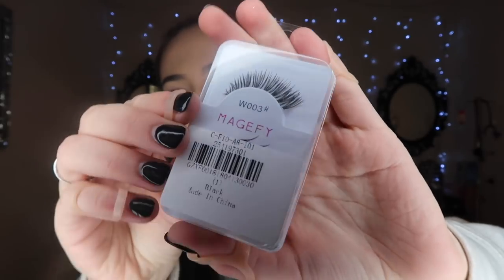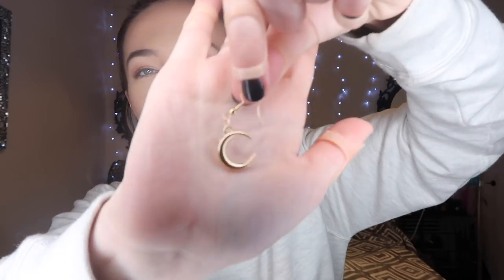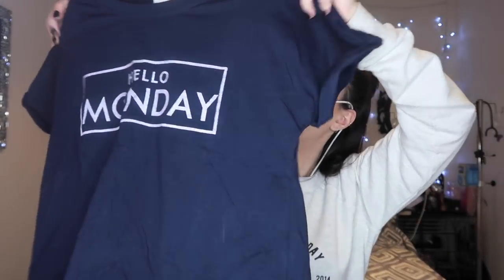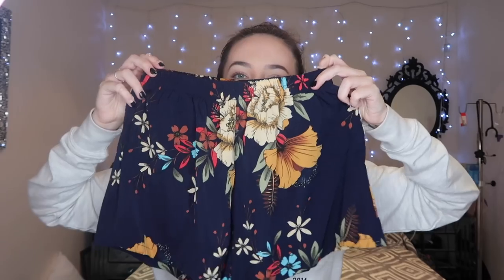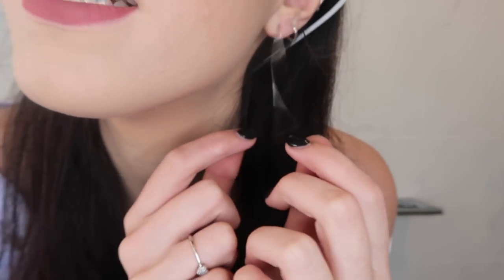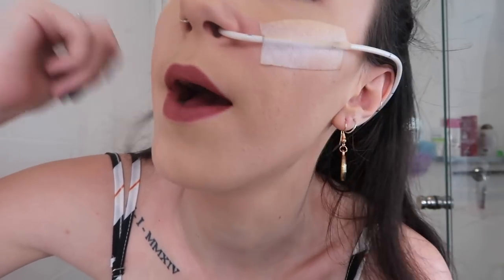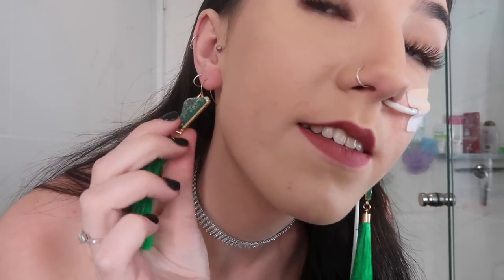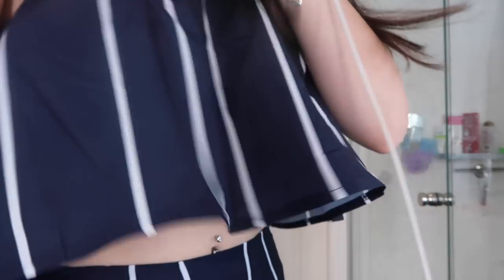♡ Reviewing ZAFUL HUGE Success!? | Amy Lee Fisher ♡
♡ Reviewing ZAFUL HUGE Success!? ♡

If products  more than  $49 , Zaful can be responsible for shipping costs.

Willetton
WA
Australia
6955

►PAYPAL ( if you would like to donate to help me out, as it was highly requested for me to leave my details)

Popular Videos to Check Out!